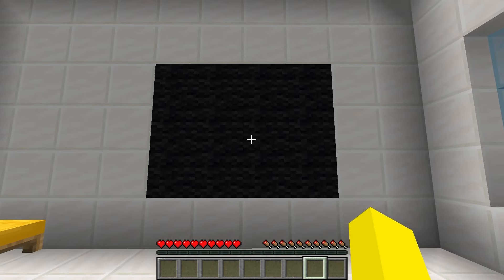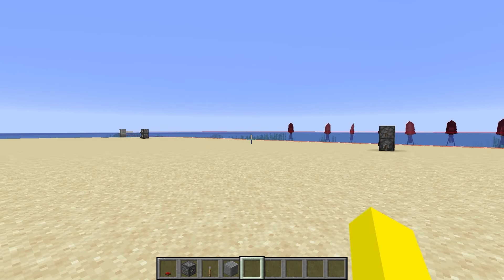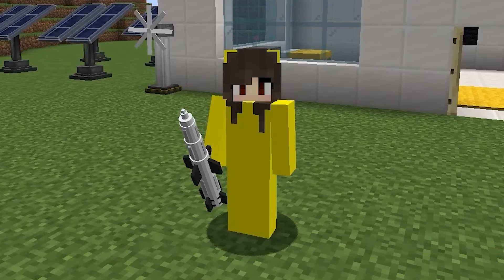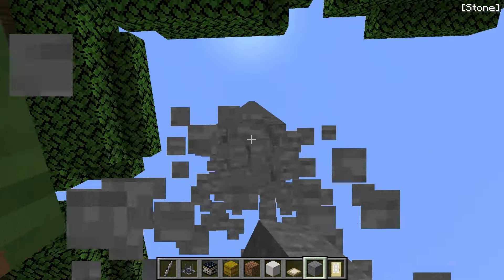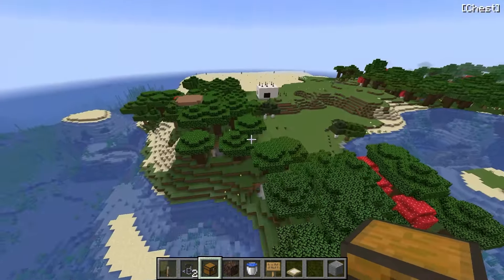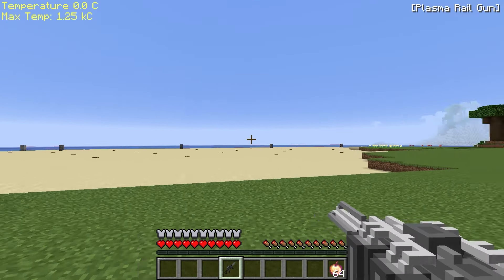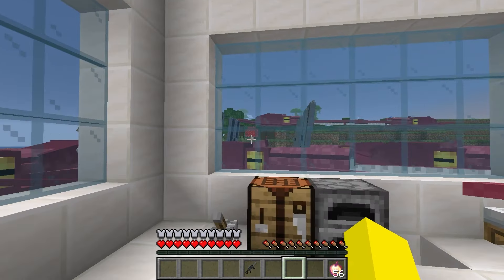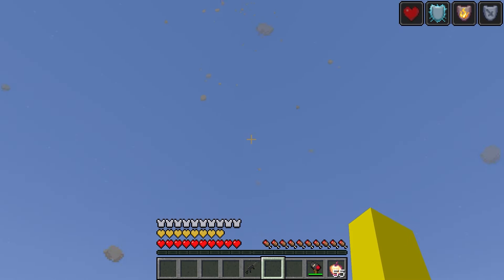Giant Squid vs Security in Minecraft